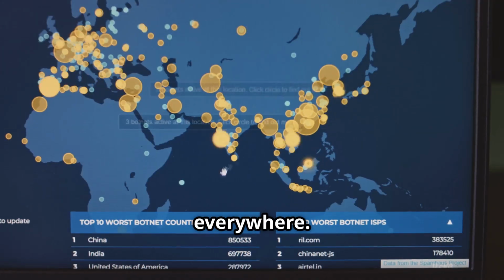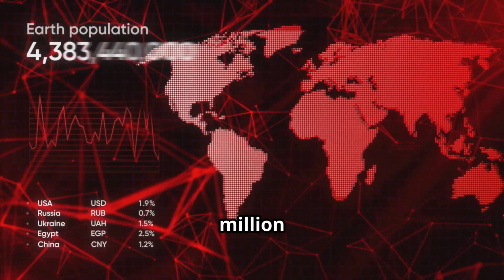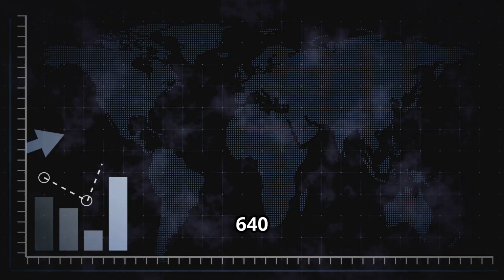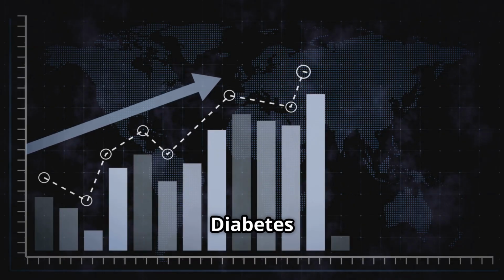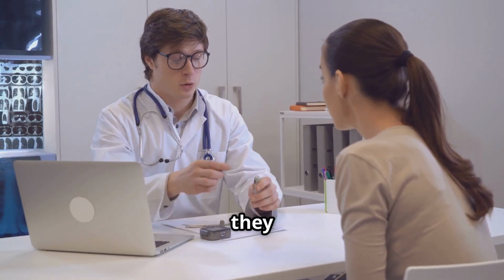Diabetes Explained: Causes, Types, and How To Prevent It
Diabetes affects over 500 million people worldwide, and the numbers are growing fast. But what exactly is diabetes?
In this Quickapedia episode, we break down Type 1 and Type 2 diabetes in simple terms, explain why it's becoming so common, and share tips for managing and preventing it.

Also, if you are interested in making videos using AI, I recommend using invideo AI.